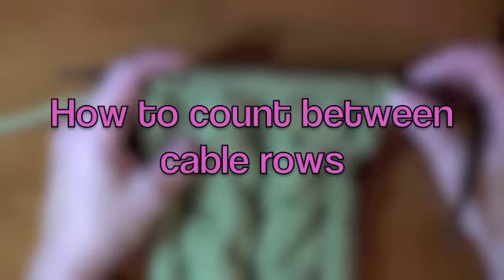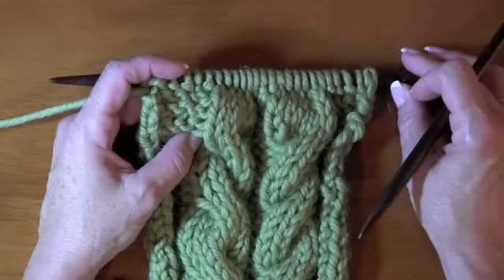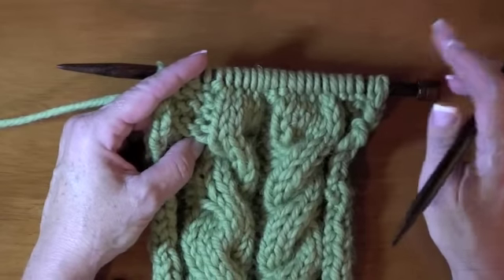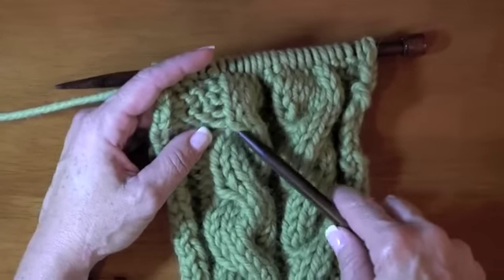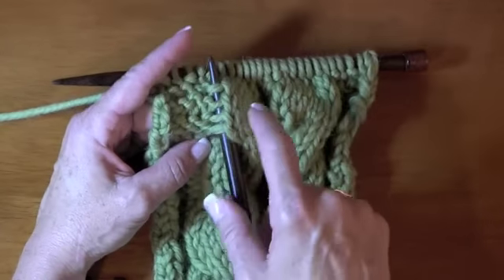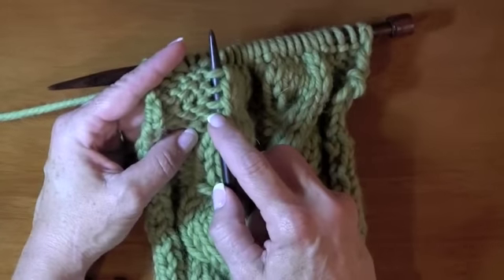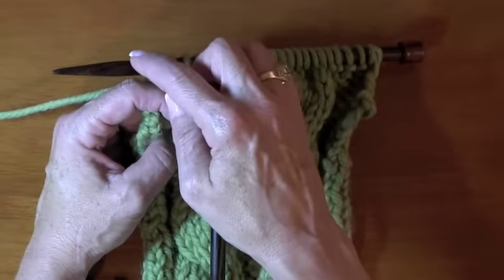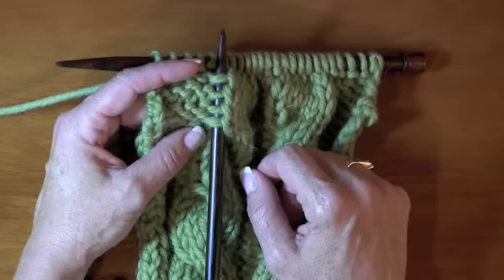How to count between cable rows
Learn how to count between cable rows.